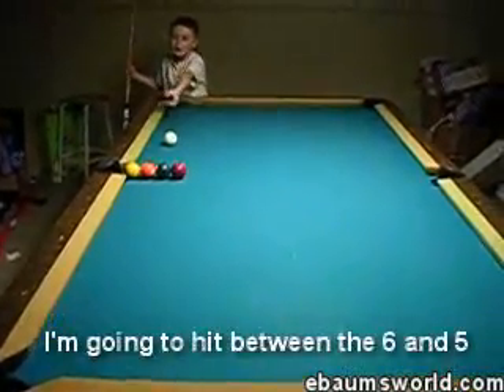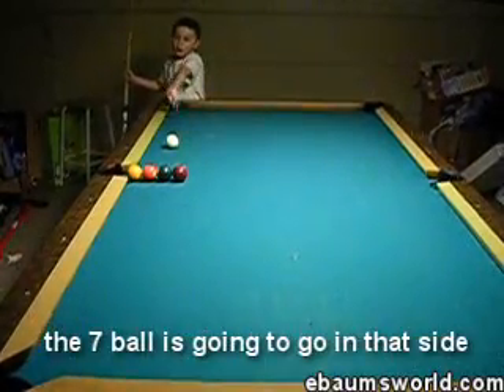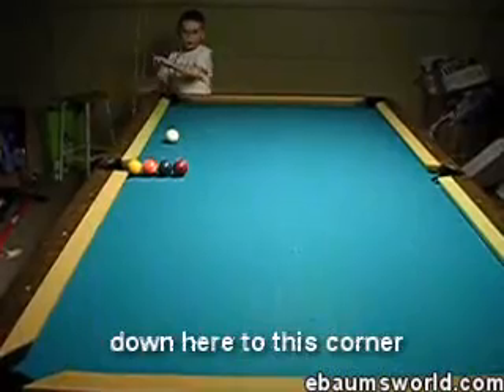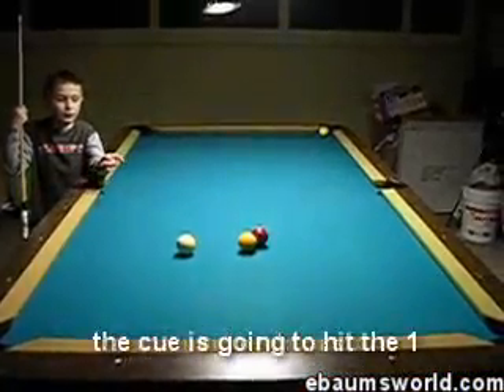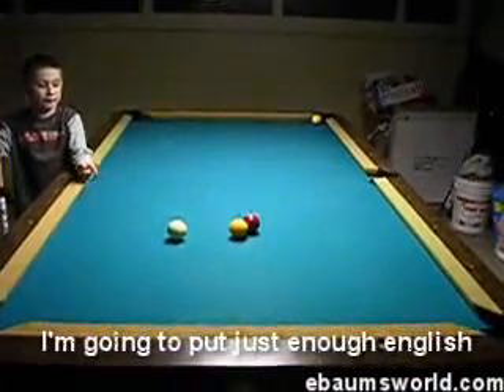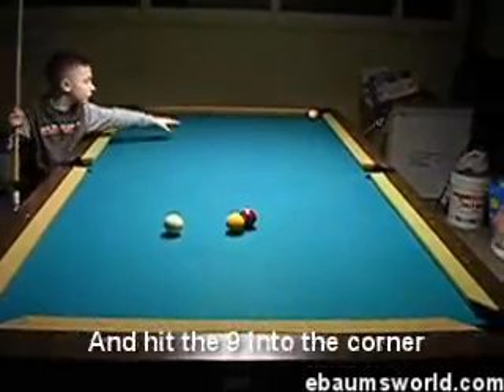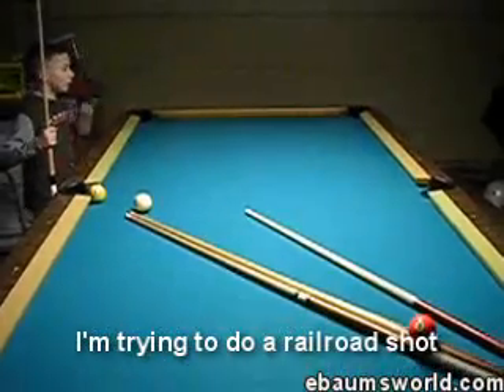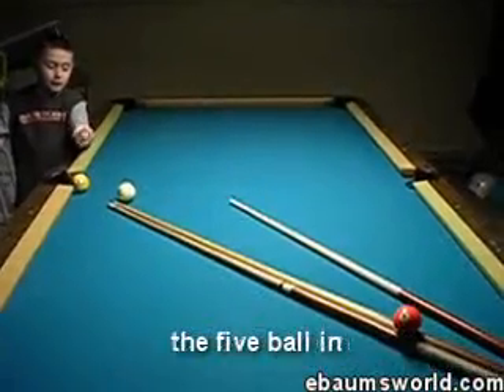Bilardocu Olacak Çocuk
bilardocu olacak çocuk yaşken eğilir :)